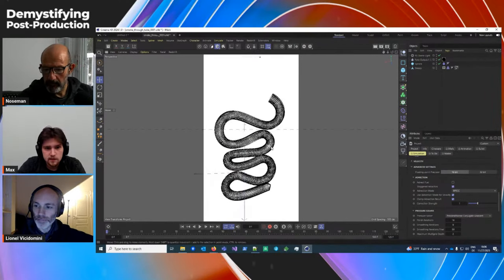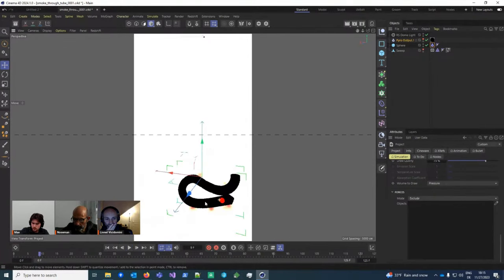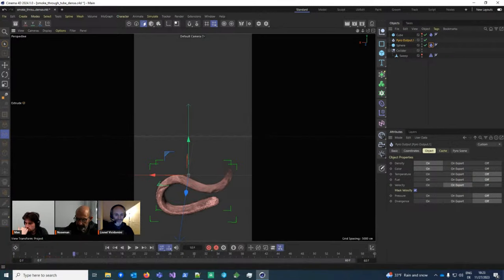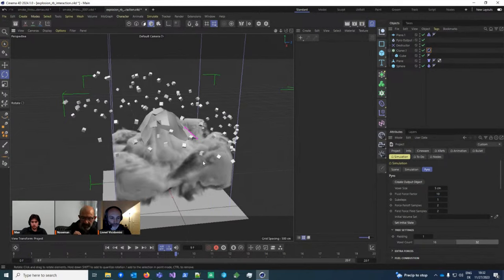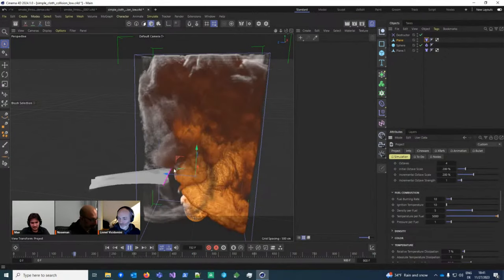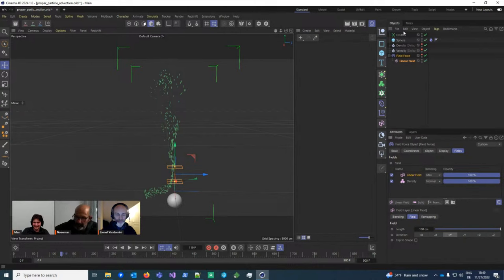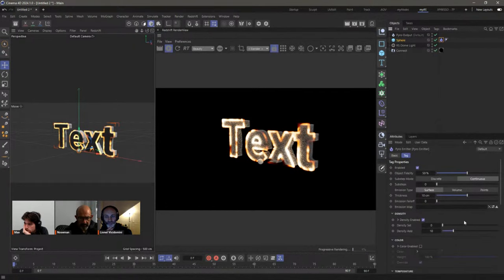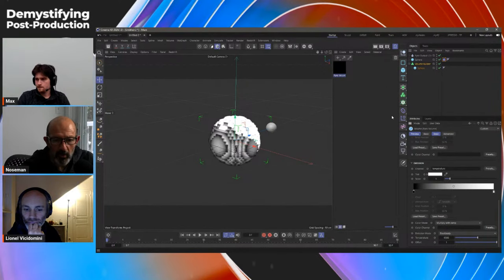DPP: Simulation in Cinema 4D - Week 4 - Pyro Deep-Dive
Demystifying Post Production: Simulation in Cinema 4D - Week 4 - Pyro Deep-Dive

Join us for a very special livestream where Maxon simulation developer Max will show some great Pyro tips and tricks. In this session we have the chance to dive really deep and Max is happy to reply to some of your questions live.

00:00:00 Waiting Loop
00:01:33 Welcome, introducing Max
00:02:47 Housekeeping

00:05:22 Snake Tube Session
00:05:24 __ Set up, overview
00:09:23 __ Substeps, Gaps
00:10:14 Q Behavior change and Substeps
00:10:35 Q __ Voxel size, Substeps
00:11:28 __ Parameter used, overview
00:11:50 __ Staggered Velocities
00:12:48 __ Advection Mode, Clamp Advection
00:13:12 __ Pressure Solver [1]
00:13:45 __ Smooth Iteration Final
00:14:47 __ Show Velocity in colors
00:15:18 __ Pressure Solver [2]
00:15:45 __ Result, Cubism and Upres Cache
00:16:36 __ Upres, Velocity, Mask Velocity Off
00:17:32 __ Density, Smoke cloud on end
00:18:11 __ Color Example

00:18:58 Cube Domain Session
00:20:58 __ Pressure Solver, Color, Analyze

00:22:57 Q Scale and simulation results
00:23:32 Q __ Velocity, Timescale
00:25:14 Q Velocity, Pressure define shading
00:26:33 Q __ Difference of influence source

00:28:06 Explosion Reaction
00:28:50 __ Set up, overview
00:30:26 __ Affecting MoGraph Matrix
00:31:42 __ Tip Mass matters

00:32:07 Q Mass of different elements, points
00:34:24 __ Influence of Staggered Velocities
00:35:12 Q Density, Temperature, influence
00:37:17 Q __ Temperature change
00:38:57 Q Hardware specs of Max's computer

00:39:52 Cloth Collision Example
00:41:38 __ Destructor Change

00:43:16 Particle Affection, Example
00:44:27 __ Field Force, Velocity
00:46:57 __ Particles starting outside
00:48:09 __ Formula Field

00:52:16 Volume Fog Text Session
00:54:12 __ Temperature
00:55:00 __ Combining both to a Pyro Volume
00:55:21 __ Connector magic
00:56:26 __ Set and use Channel names, editable
00:57:25 __ Source Pyro Object

00:59:54 Volume Fog Pyro Tip
01:00:40 __ Initial Volume Overwrite
01:03:40 __ Tip - Cineversity Series Pyro
01:04:36 __ Volume art-direct-able Pyro

01:07:13 Housekeeping
01:09:43 Wrapping up, Thank You, Bye